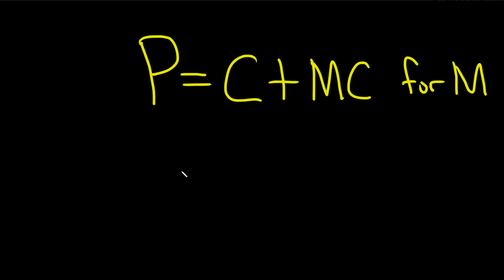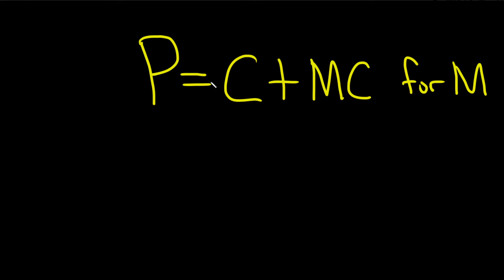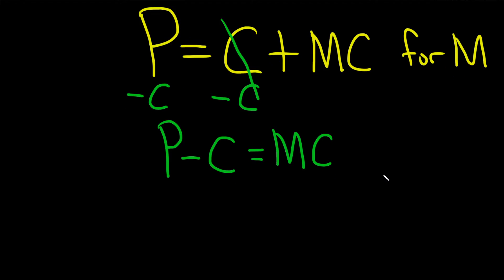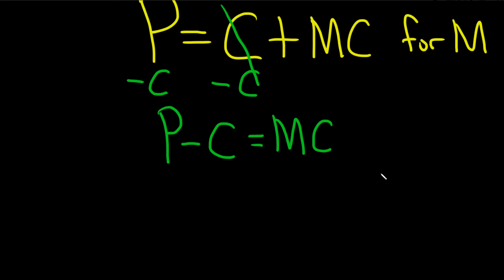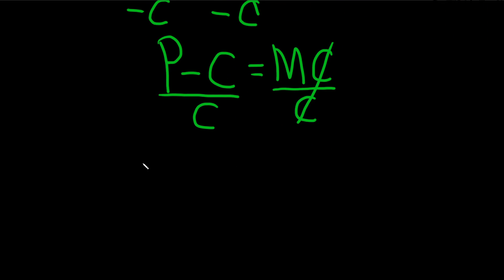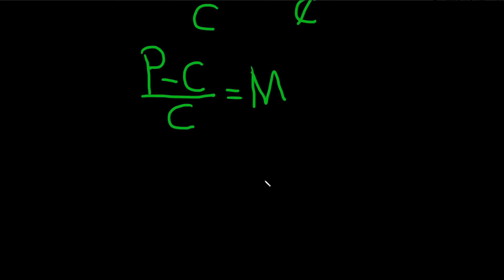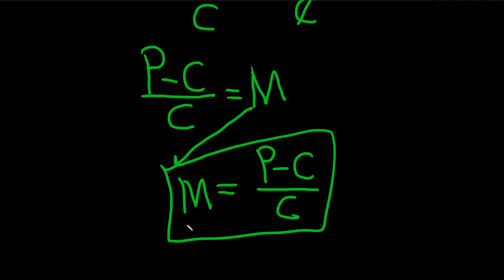Solve the Literal Equation P = C + MC for M